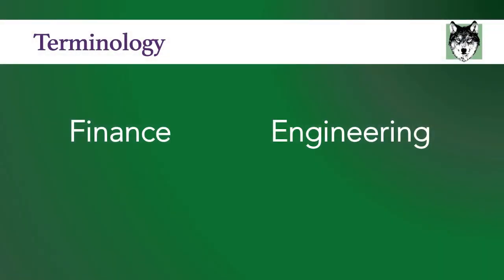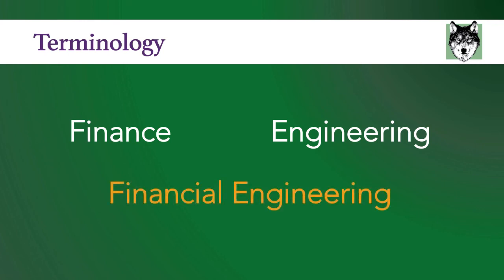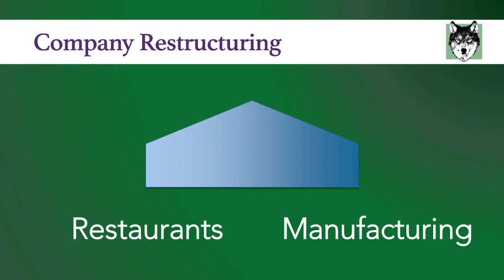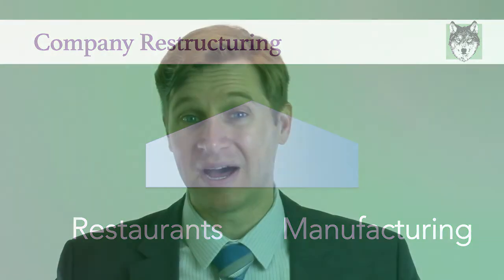Financial Engineering Examples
In this video, I am going to walk through two examples that are a little bit more advanced. This video is really about giving you insight into what is possible with Accounting and Corporate Finance.
But before we jump into the example, I want to talk a little bit more about the name. Financial Engineering. This term came about, because somebody decided to combine the words “Finance” and “Engineering” to create Financial Engineering. And the whole idea here is that Finance professionals can design a company the same way an Engineering designs a machine.
Now I bring up the term, because unfortunately, Financial Engineering has developed a negative connotation. Because what most people see, is finance professionals walking into a company somewhere. And what these financial professionals do, is radically restructure the financial statements. So they take the financial statements and flip them around, and turn them inside out, and restructure the company. And when the financial professionals walk out, the stock price doubles. However, nothing about the operations of the company has actually changed. The only thing that is different is these pieces of paper. In fact, these changes on pieces of paper are actually creating a lot of value for everyone involved in the company, and that is what I’m going to explain. I explain an example of restructuring a company. Your accounting is a product. You are selling this accounting product to investors. You need to be as thoughtful with the accounting you are presenting to your investors, as you are with the product you are presenting to your customers. I know that a lot of business owners spend a lot of time thinking about whether their products are meeting their customer’s needs. Well you have to also think whether your accounting is meeting your investor’s needs.
Now there are a couple of warnings to this example. I am not advocating that you split every business apart. Please be aware these examples are not one-size fits all. Every business is different, so you have to be very thoughtful about Financial Engineering. There might be very good reasons to keep the business together rather than split it apart. Second, I make this sound very easy, and this is not easy at all. At the very least, you are going to have to go through your last three years of accounting records and split apart the two businesses. This is not an easy task.
Now you might think to yourself, my company is too small, this doesn’t apply to me. But if you understand financial engineering, you can think 10 years ahead and set up your accounting to get the biggest bang for your buck when your company is large enough.
A massive company restructuring is a dramatic example of Financial Engineering. Let me switch to a more common example. Pricing. Pricing is a very difficult topic. A lot of businesses set their pricing with their gut. However, pricing can be done more effectively by taking a methodical financial engineering approach, and using advanced mathematics and statistics to set your prices. And in fact, this is what most major companies do. You can set up mathematical models. You can use statistics. You can use algorithms programmed into computer software to help you in your pricing decisions.
So these are just two examples of Financial Engineering. More and more, this is what accounting looks like at the highest levels. Financial Engineering is about using all the financial tools and techniques at your disposal, to create the most value in our businesses.